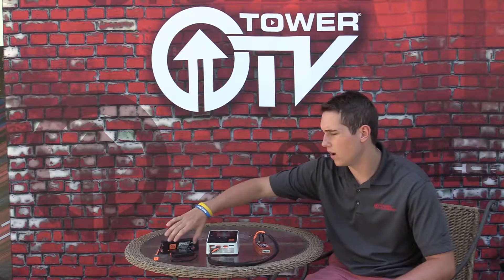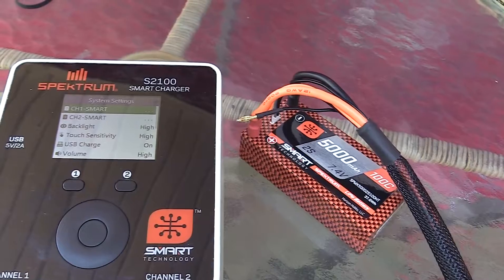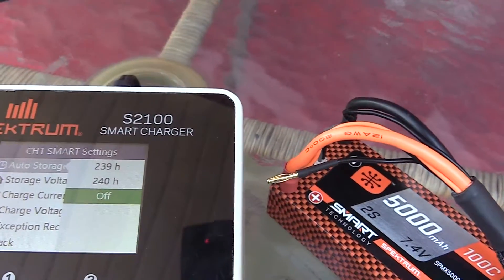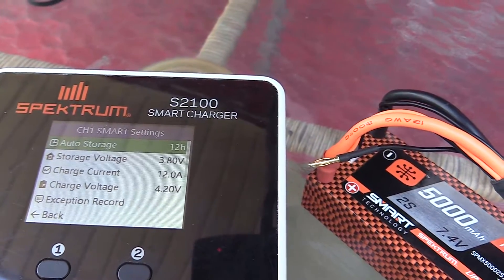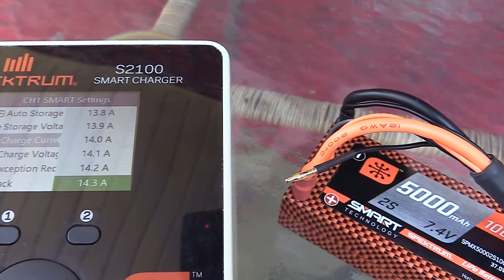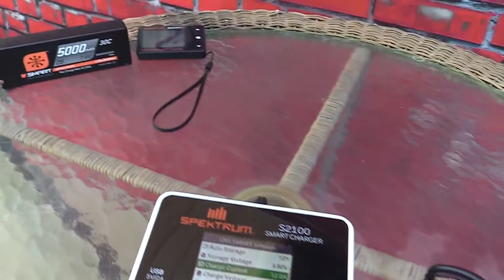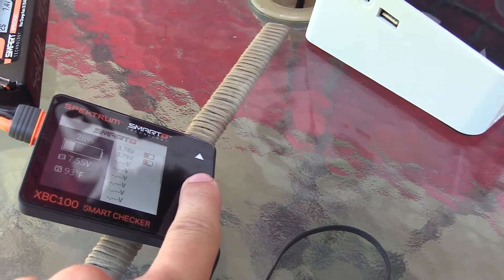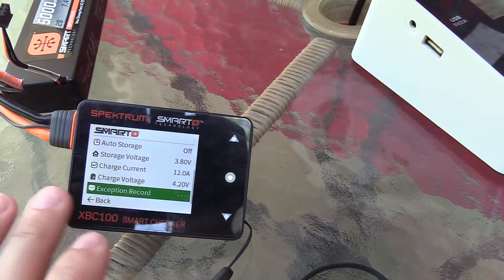Tower TV: How to put your smart battery into storage mode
Ever wondered how to put your SpektrumRC Smart Lipo into its self storage mode function? Follow the directions in this video to find out.

Still haven't joined the Smart Family?